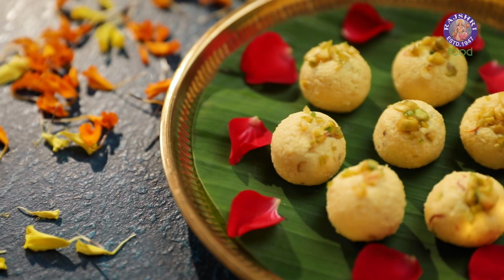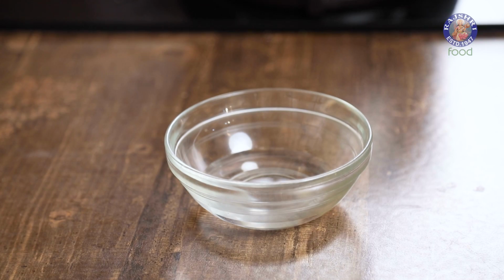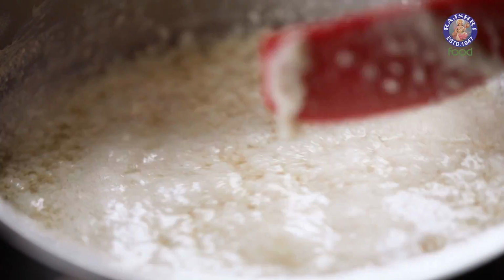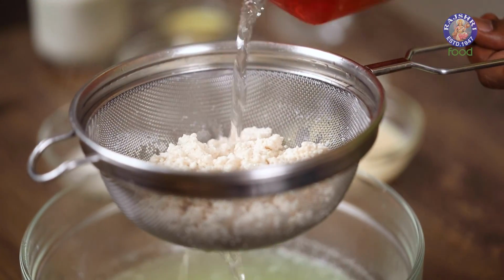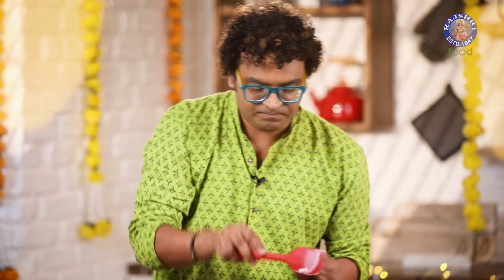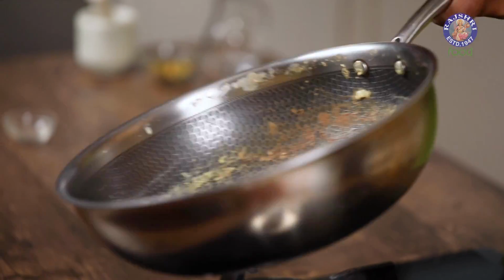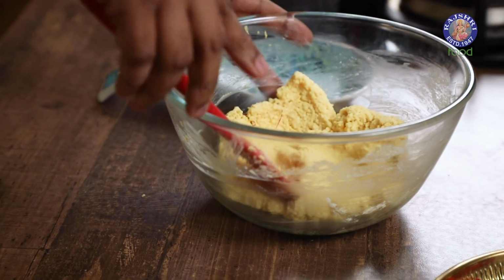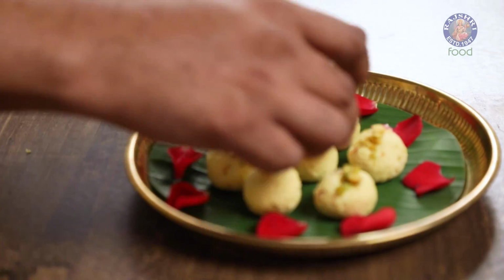Kesar Malai Ladoo With Homemade Malai | Paneer Ke Ladoo | Doodh Wale Ladoo | Sweet Recipes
Learn how to make Kesar Malai Ladoo at home with our Chef Varun Inamdar

Kesar Malai Ladoo Ingredients:
How To Make Kesar Malai Ladoo
1 litre Milk
1 tbsp Vinegar
Cold Water
6 tbsp cream
1/2 cup condensed milk
1 tbsp  Saffron milk
1/4 cup pistachios, chopped
1/2 tsp green cardamom powder

About Ladoo
Laddu or laddoo (Hindi: लड्डू) is a spherical sweet originating from India and spread through the Indian subcontinent and the Malay world. Laddus are primarily made from flour, fat (ghee/butter/oil) and sugar or jaggery . Laddus are often made of gram flour but can also be made with semolina. Sometimes ingredients such as chopped nuts and/or dried raisins can also be added. The type of ingredients used may vary by recipe. Laddus are often served during festive or religious occasions.

Common flours used for laddu include gram flour (chickpea flour), wheat semolina and ground coconut. Or else, Paneer, Malai/Chenna can also be used as a base. These are combined with sugar and other flavorings, cooked in ghee, and molded into a ball shape. Some laddu recipes are prepared using Ayurvedic medicinal ingredients, including methi laddu, multigrain, and resin laddu. Nuts such as pistachios and almonds are commonly stuffed into laddus. . .